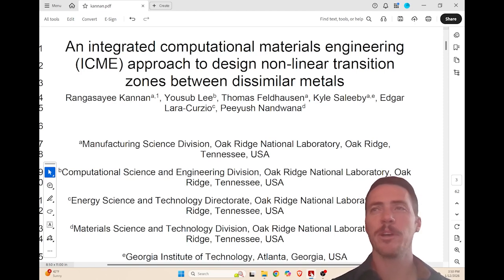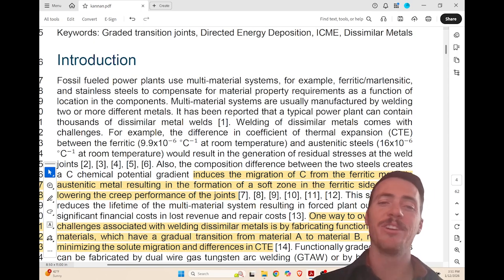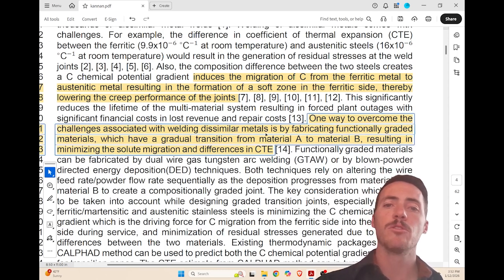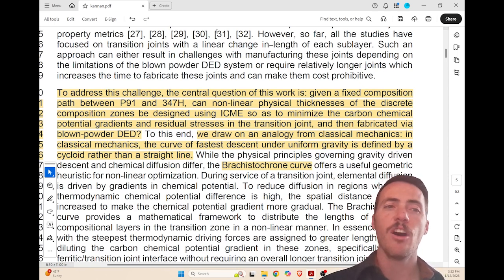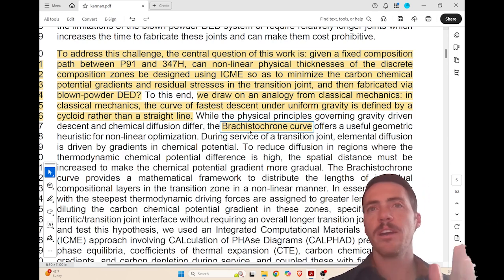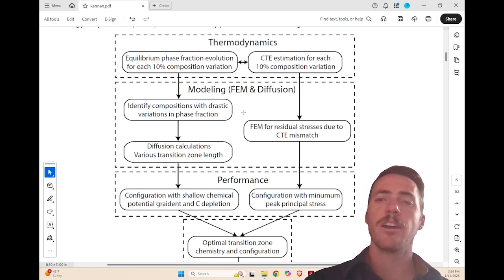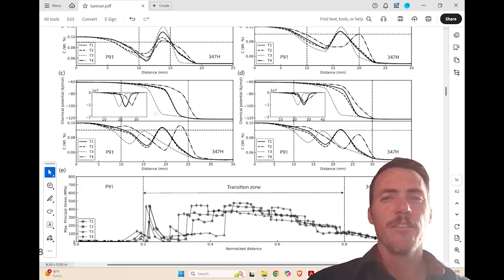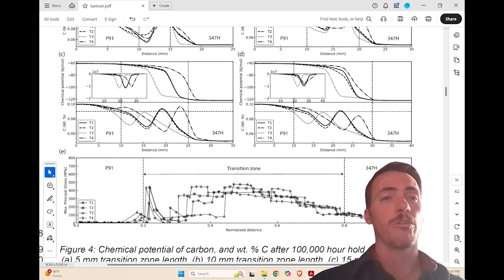IMMI Editor's Video Summary: "An ICME Approach to Design Nonlinear Transition Zon..." Kannan, et al.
Taylor Sparks, Editor-in-Chief of Integrating Materials and Manufacturing Innovation, talks about the recently published article:  "An Integrated Computational Materials Engineering (ICME) Approach to Design Nonlinear Transition Zones Between Dissimilar Metals," Rangasayee Kannan, Yousub Lee, Thomas Feldhausen, Kyle Saleeby, Edgar Lara-Curzio & Peeyush Nandwana